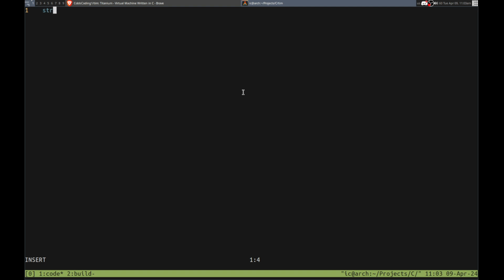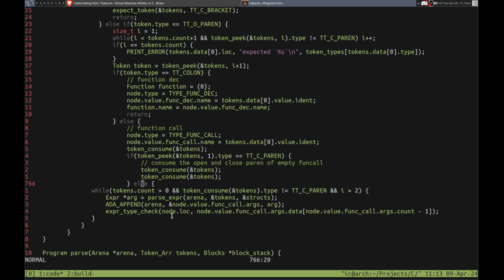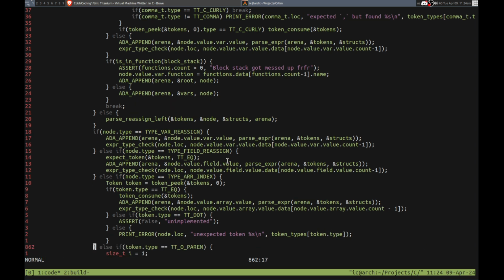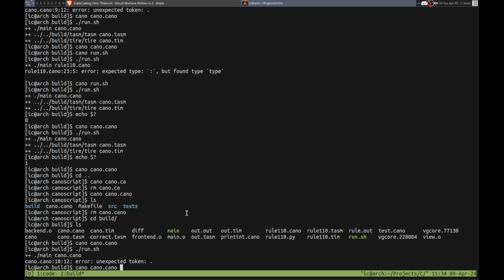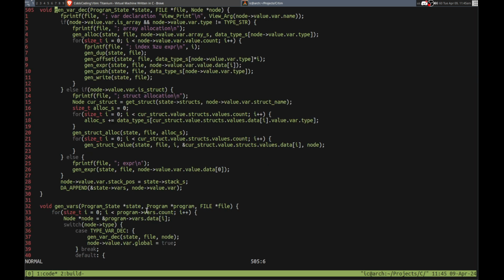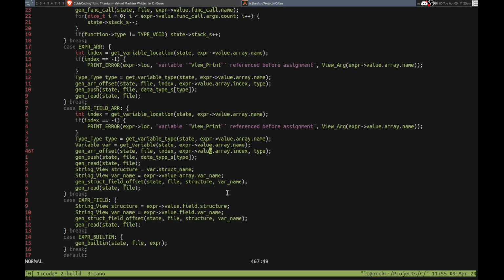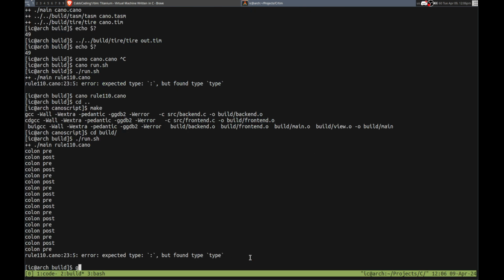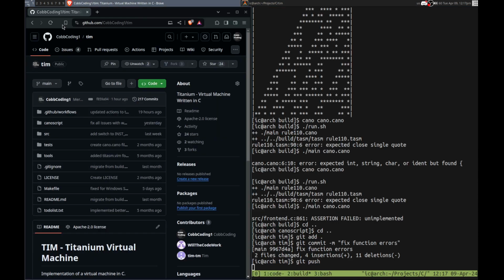Building a Scripting Language in C - Struct Arrays